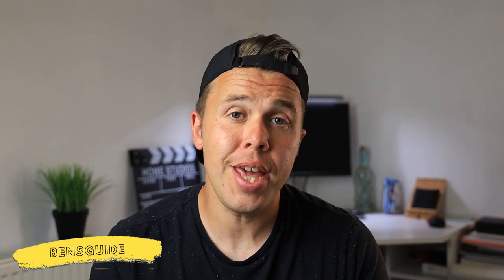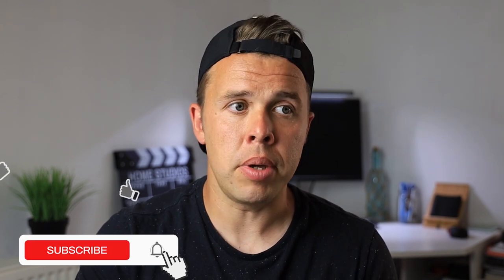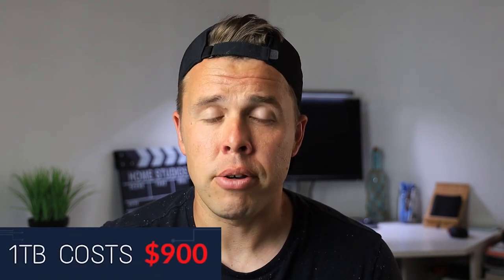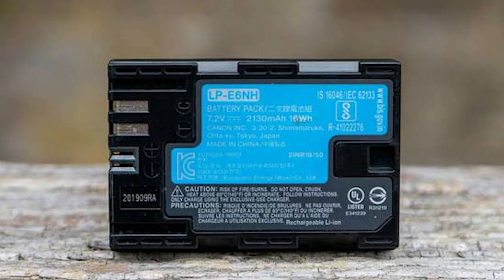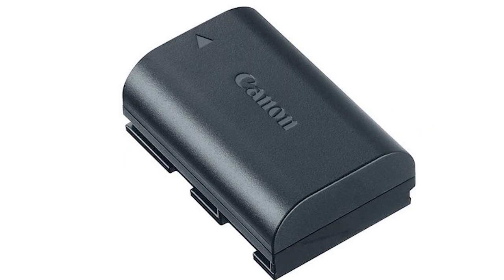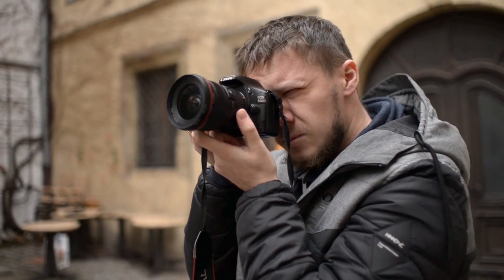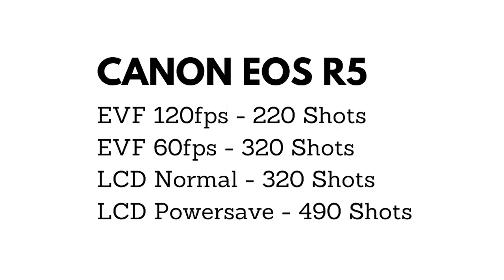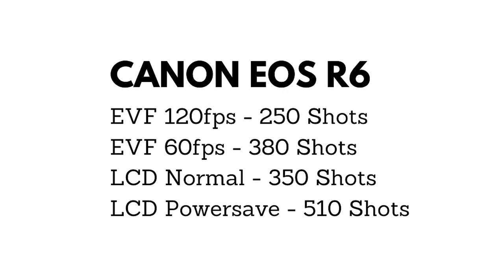Canon EOS R5 vs Canon EOS R6: 5 Reasons You Should Buy The Canon R6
In the video I compare the Canon EOS R5 vs Canon EOS R6 and share with you 5 reasons why you should buy the EOS R6 instead of the Canon R5.

MY GEAR:
CAMERAS:

Timestamps Below:

0:00 Intro
0:30 Price
2:05 Low Light Performance
2:57 Continuous Shooting
4:35 Battery Life
6:58 Features